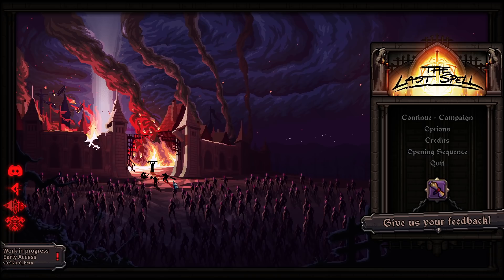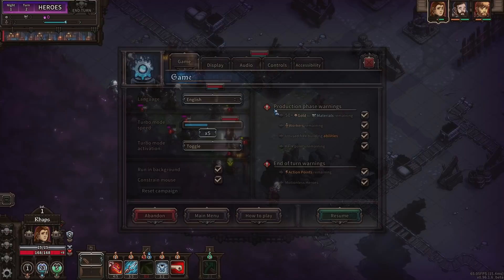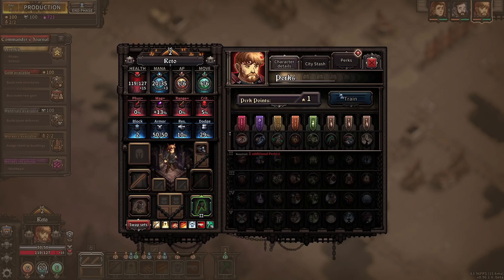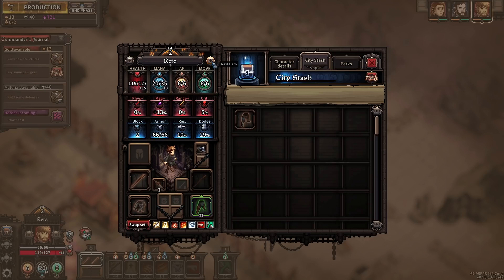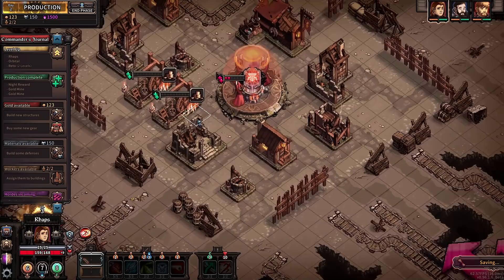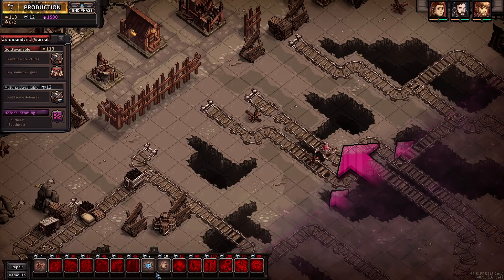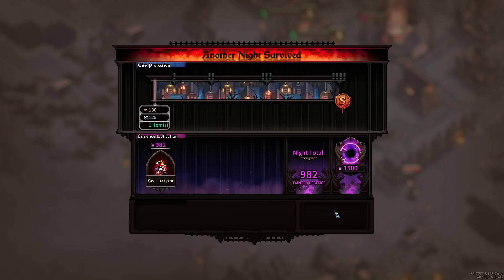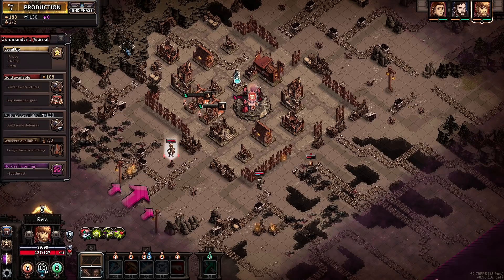MASSIVE UPDATE, TACTICAL RPG ROGUELITE!! | Let's Try The Last Spell: Over the Mist & Far Away Update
Defend the last bastion of humanity with your squad of heroes! Exterminate fiendish monsters with magic and brute force by night and re-build your battered city defenses by day in this tactical RPG with rogue-lite mechanics.

War was rampaging all over the land for decades. In a desperate move to end it all, the mages provoked The Cataclysm. Massive balls of pure magic obliterated nearly everything. A strange purple mist propagated everywhere. They say that those who entered the mist were killed, driven mad, or worse…

Only a few Havens keep up the fight against the hordes of bloodthirsty monsters that come out at night from this damned mist. A few strained heroes protect the walls night after night, until a handful of mages manage to cast The Last Spell and banish all magic from this accursed world. And maybe save us all. Maybe.

The Last Spell is a tactical RPG with roguelite elements. During the days, you’ll have to carefully choose how you will re-build your city and how you’ll position your defenses. Will you prioritize buying a brand new flaming sword, or build a Mana Well to regenerate some priceless Mana after battles?

During night, you’ll have to exterminate all the monsters coming at your walls with a large range of weapons and powers. Level up your heroes, and repeat until the end.

Turn-Based Tactical RPG:

● The whole RPG package: primary stats, secondary stats, skills, perks, traits… and more.
● Build your own classes: upgrade your heroes with stat bonuses and perks. Want to make a canon glass rogue/mage fighting with a gun? Do it!
● Tons of procedurally generated trinkets, armors and weapons, each with their own skillset and playstyle!
● Manage your squad of heroes: they’re strong, but they are few and they have access to limited resources. Healing is rare, so try to find the good balance.

Hordes of Evil:

● Waves of hundreds of enemies to slay, burn, shock and slice! Don’t get overwhelmed.
● Dozens of enemy types with different behaviors, which will get stronger and stronger as you progress.
● Think and adapt: you have to deal with A LOT of enemies, so you want to optimize your damage output with strong AOE attacks. Enemies have various strength and weaknesses that will challenge your wits.

Protect the City:

● Rebuild the city to help you between fights. Get healed, get items, get new heroes. Spend your resources wisely!
● Build up your defenses: walls, traps, towers, catapults… every bit of help is welcomed.
● Protect the circle of magic at all costs! If you lose it, it’s game over.

Roguelite Elements:

● The game is meant to be hard. You will fail… but everytime you do, you’ll grow stronger.
● Procedurally generated Enemy waves, characters, weapons and a ton of unlockables will keep you entertained.
● A full range of difficulty levels to entertain the craziest hardcore players.